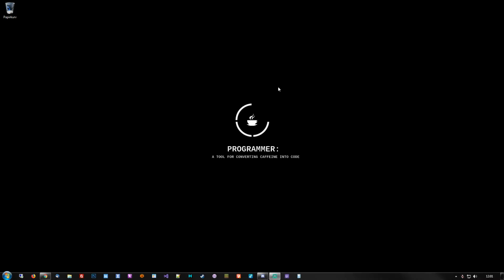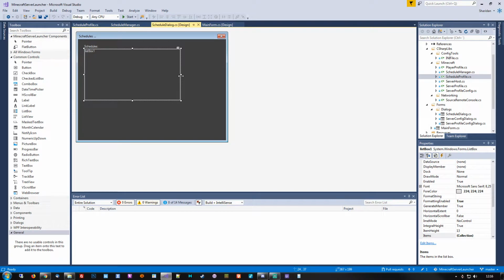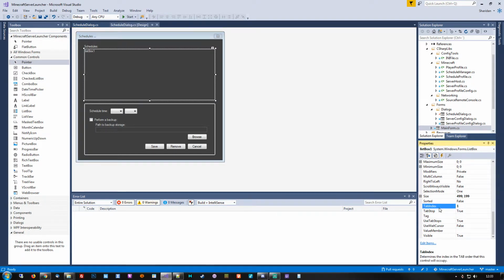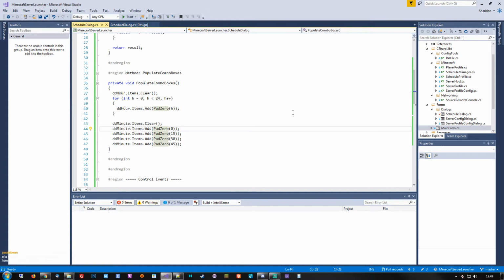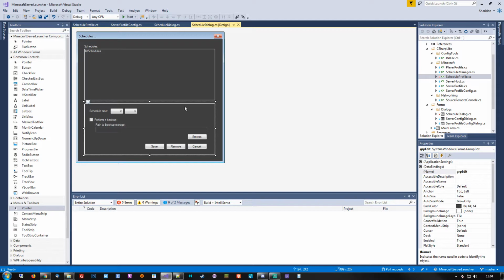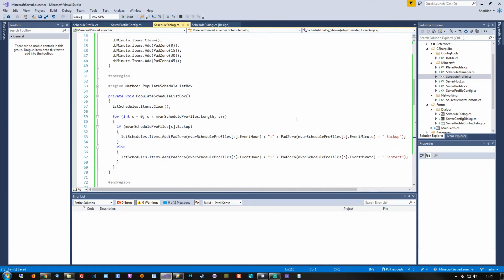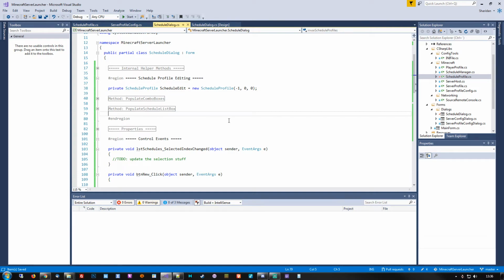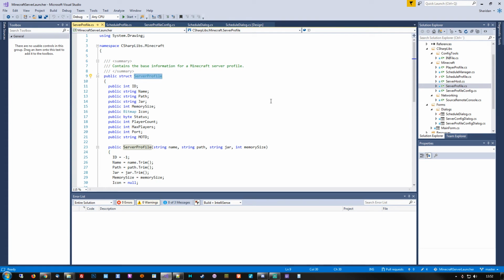C# live tutorial: Creating a Minecraft server launcher (Part 19)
Today we put some more work into the schedule system, by adding a schedule editor to the UI mix. A lot of great topics were also covered in today's chat feedback :)

Thanks to everyone for the great interaction today!